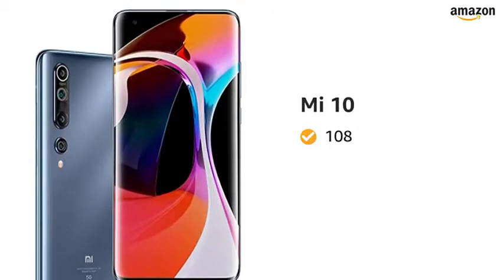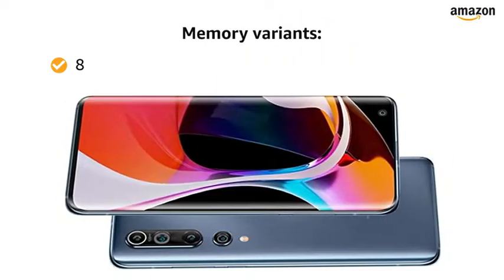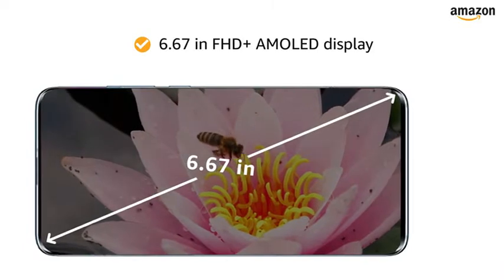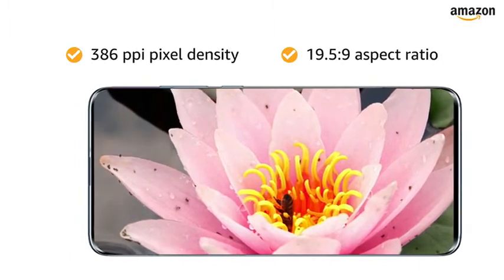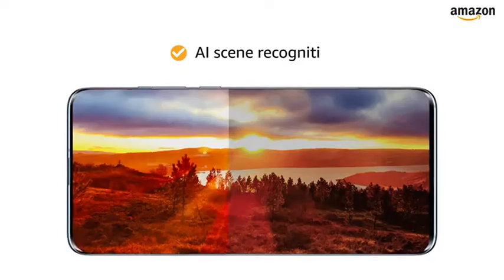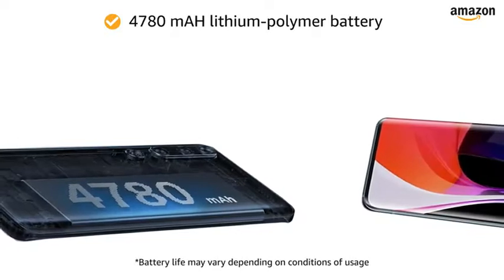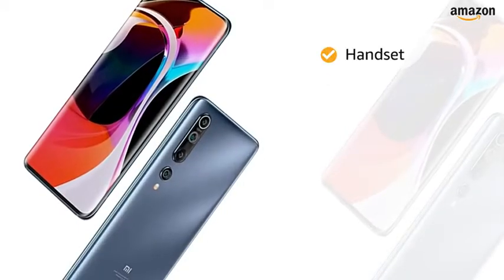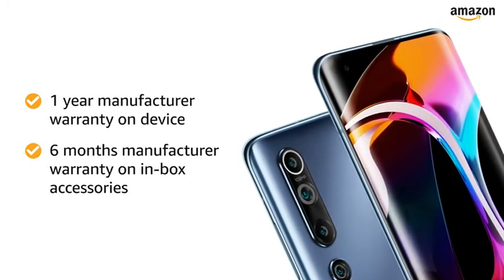MI 10 || latest version mobile ||2020@shorts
Best mobile 2020

red mi

OnePlus 8 (Glacial Green 6GB RAM+128GB Storage)
₹ 41999/-
OnePlus 7T (Glacier Blue, 8GB RAM, Fluid AMOLED Display, 256GB Storage, 3800mAH Battery)
price ₹ 37999/-